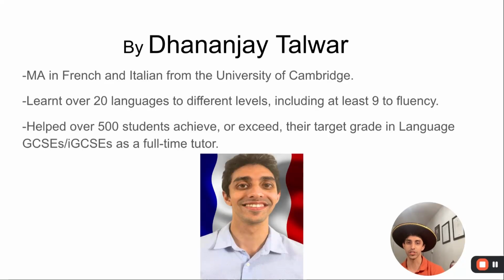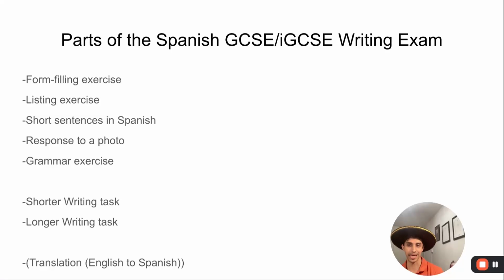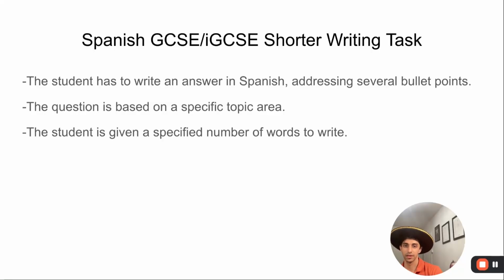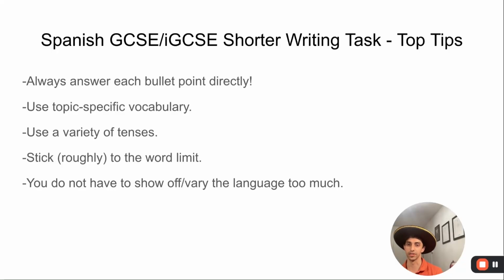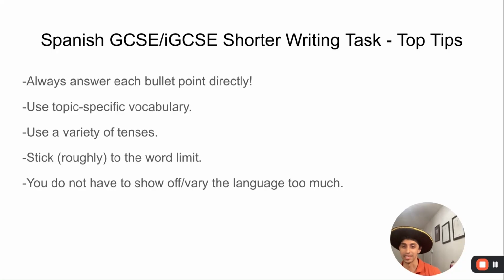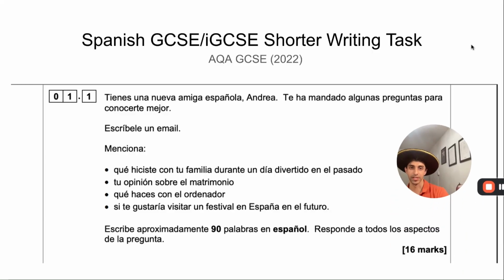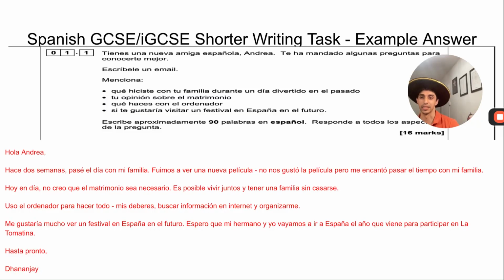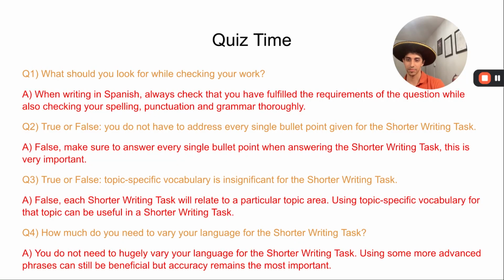Spanish GCSE iGCSE Tutorial How to Answer the Shorter Writing Task Google Slides 12 August 202